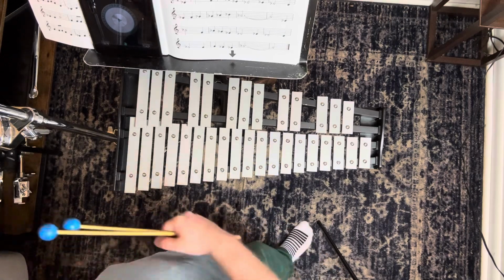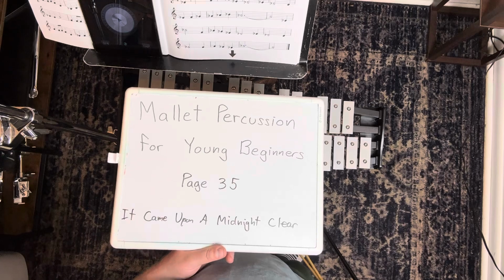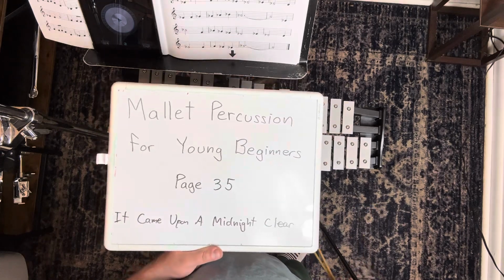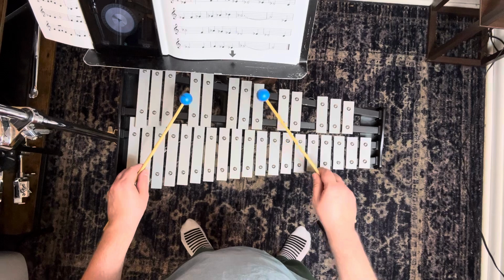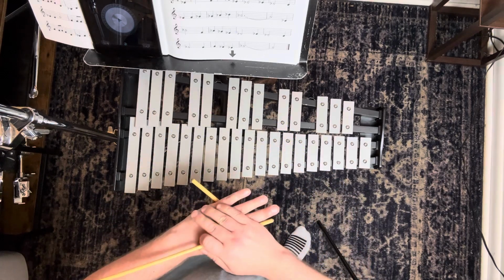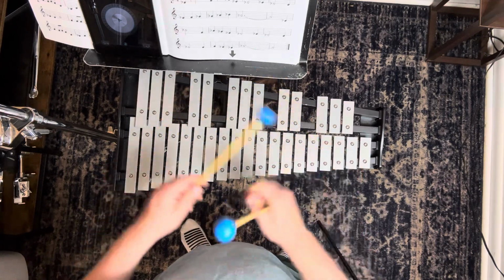Page 35 - It Came Upon A Midnight Clear